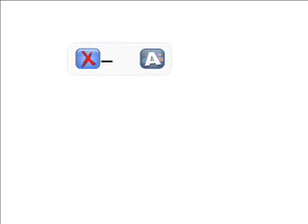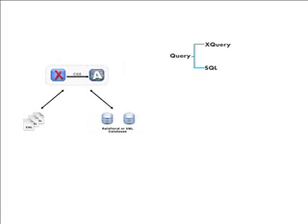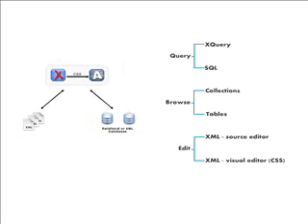oXygen XML Author and Relational Databases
oXygen XML Editor offers support for the following relational databases: IBM DB2, MySQL, Microsoft SQL Server, Oracle like browsing, querying using SQL or XQuery, editing XML content, importing from databases, generating XML Schema from database.